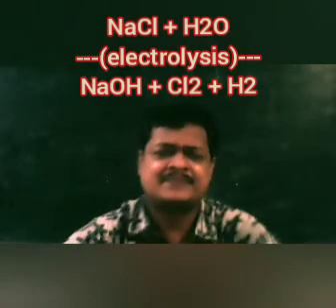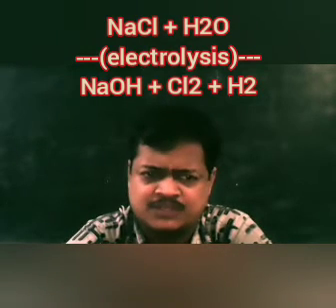Common salt and Caustic Soda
Revision for important chemical compounds like common salt NaCl and Caustic Soda NaOH